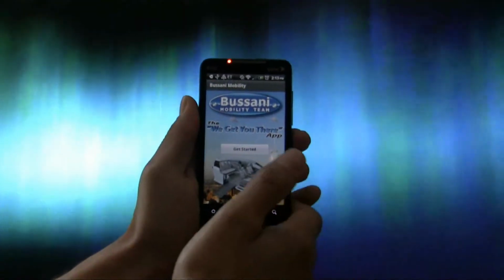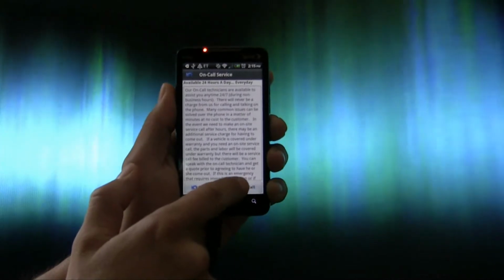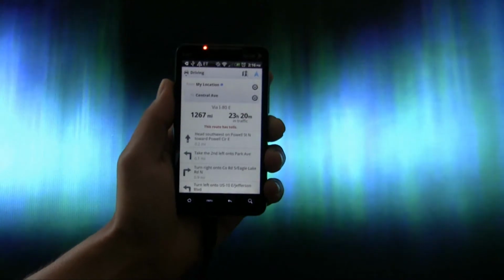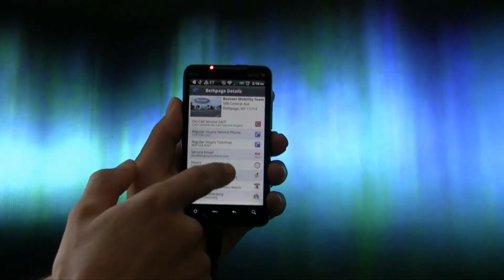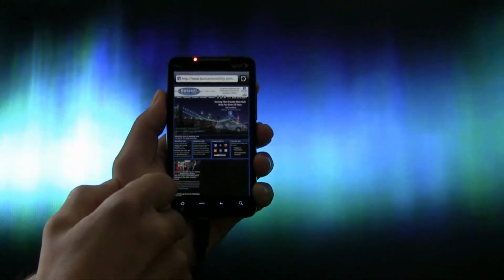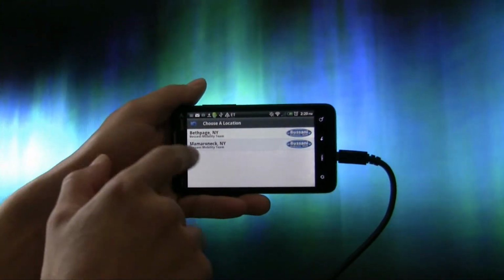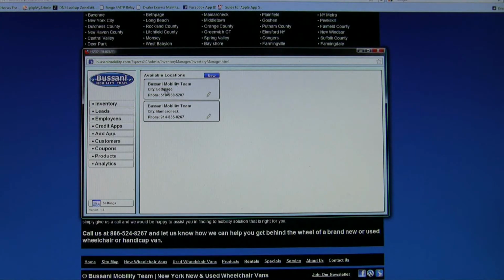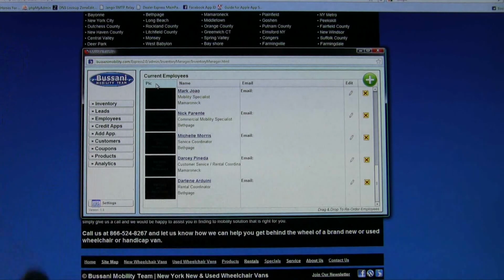Bussano Mobility Mobile App Demo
This is a video that demos a Mobility Dealer's mobile app.